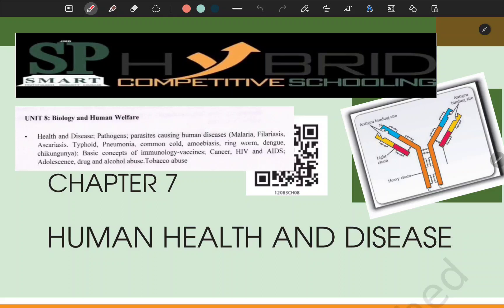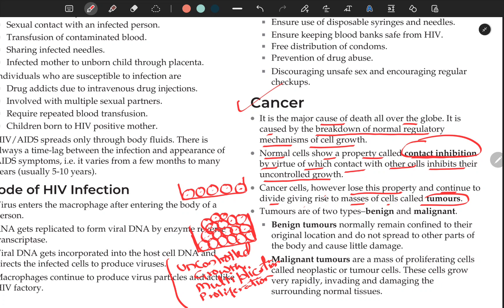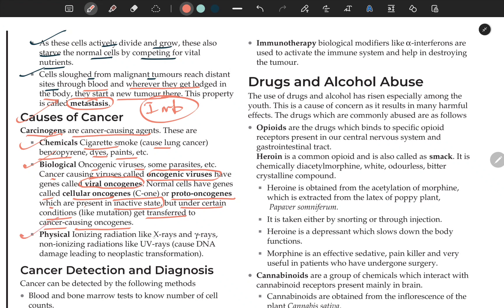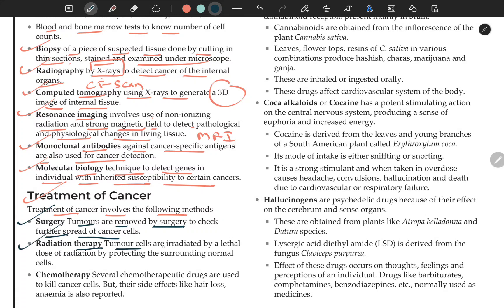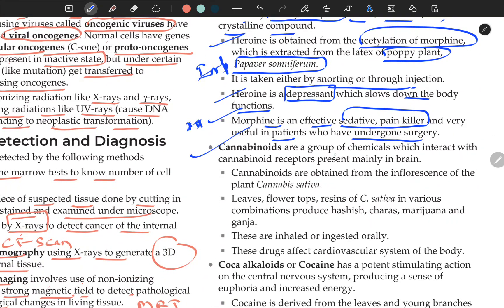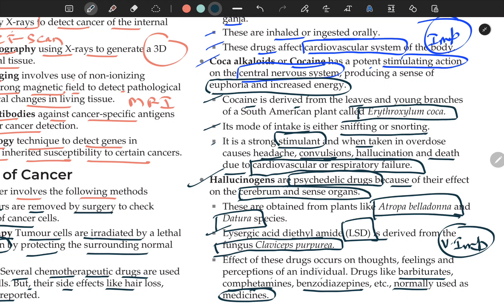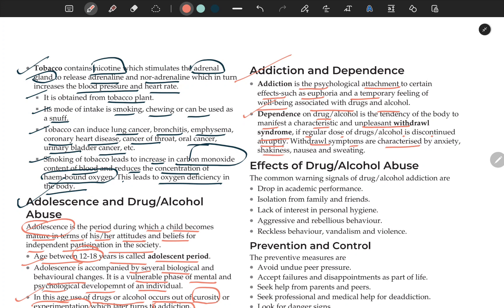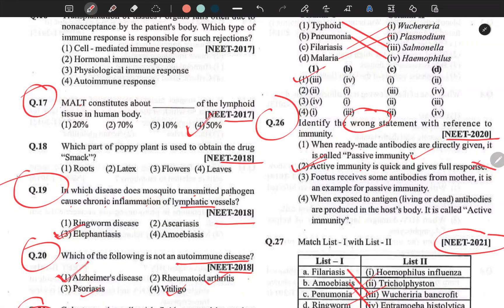DAY 19 | NEET | NCERT+PYQs | CHAP 7 | HUMAN HEALTH AND DISEASE | PART 3 | 12TH | BIO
neetbiology 2023-24